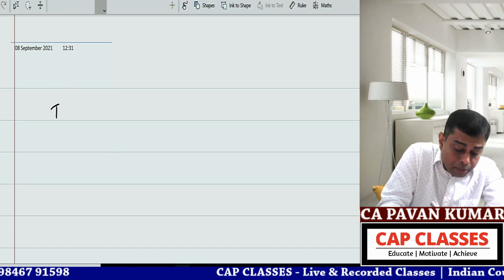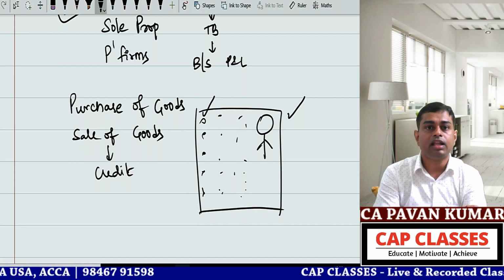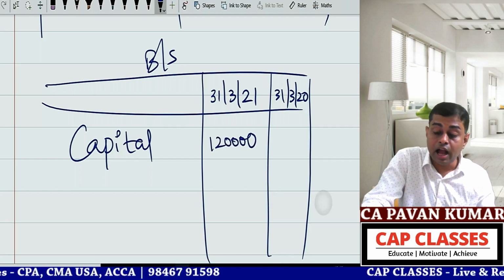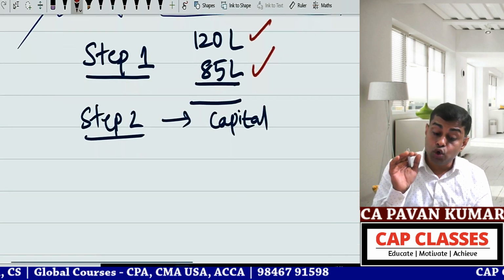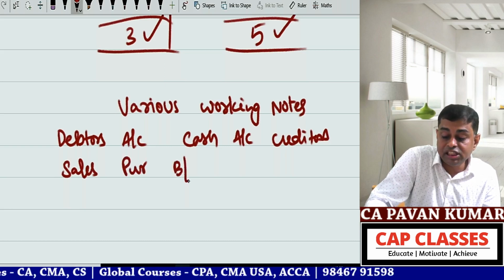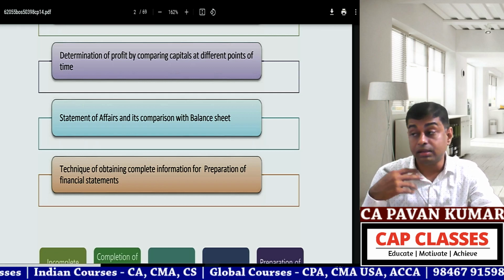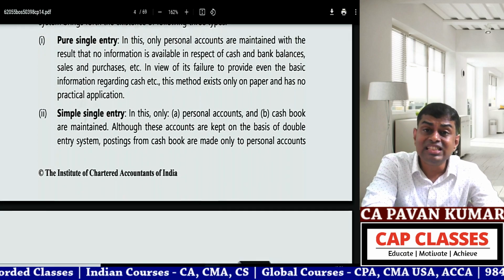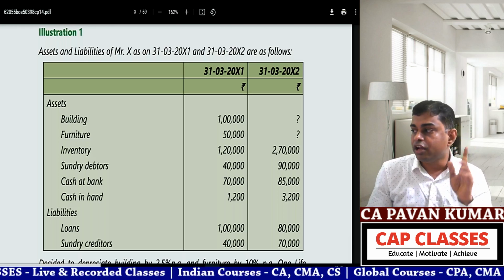Accounts from Incomplete records Part 1 | CAP CLASSES